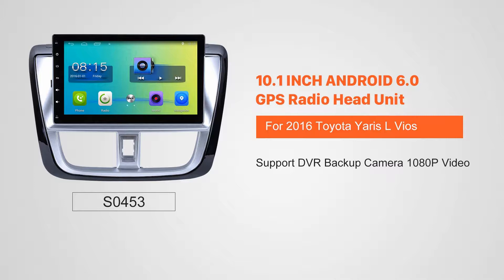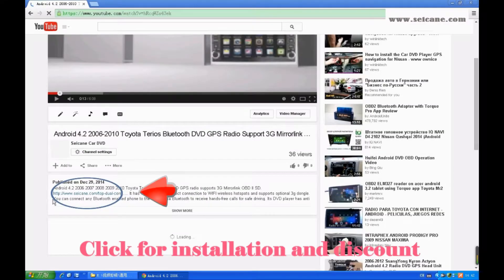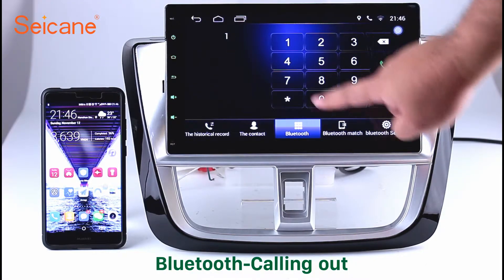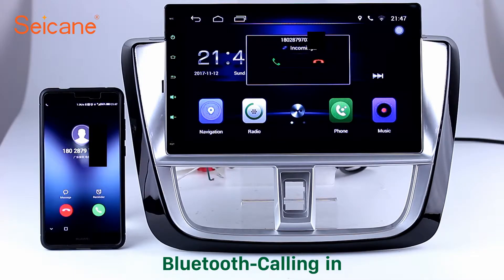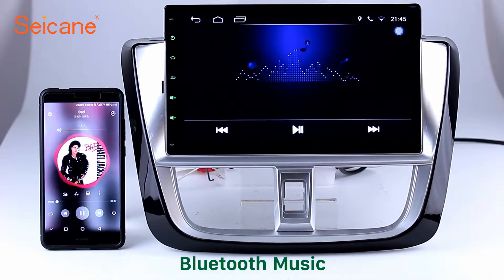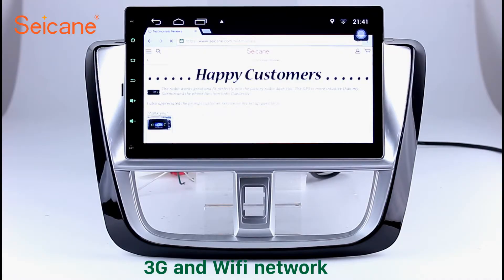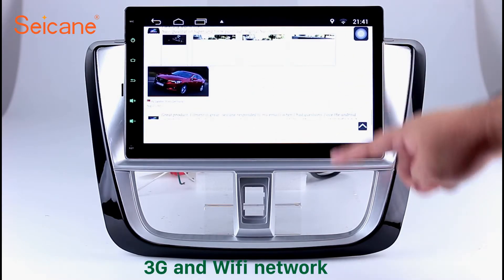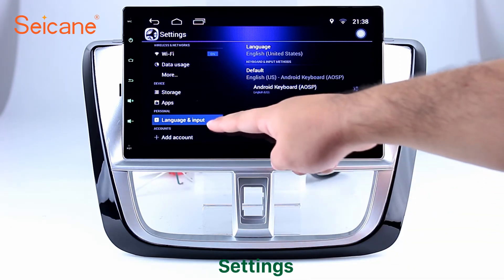10.1 inch HD Touch Screen GPS 2016 Toyota Yaris L Vios Autoradio Navigation system Support CD DVD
Capacitive 10.1 inch HD Touch Screen GPS 2016 Toyota Yaris L Vios Autoradio Navigation system Support CD DVD.

With 3D maps(maps in iNAND ), the best way to your desired destination is just in your reach within seconds. All the navigation information is available, such as the current location, speed, mileage, landmark building display,3D street view, destination search and turn-by-turn voice directions, etc. You can also download the latest Google maps app. And it supports Auto Google, SYGIC etc. With dual zone function, the music from radio/AV/TV etc can be played behind the scene under GPS mode and it will switch to the GPS voice automatically.